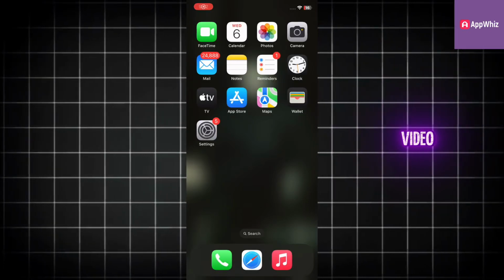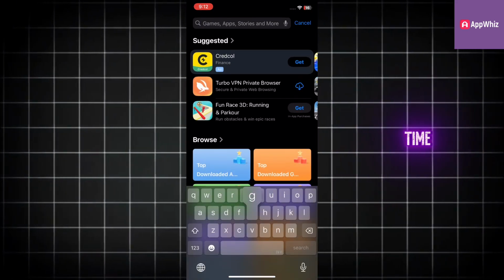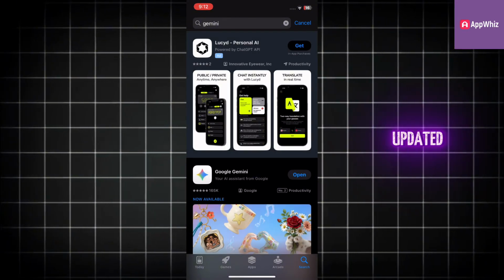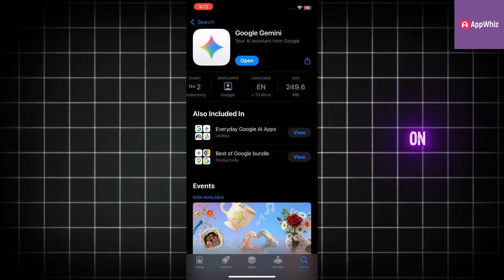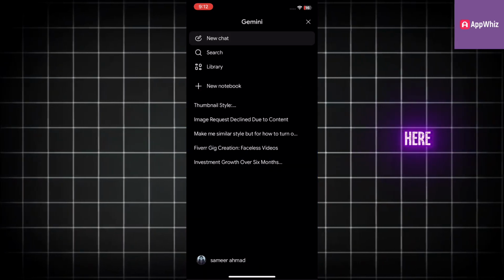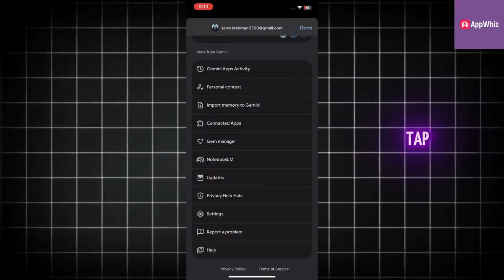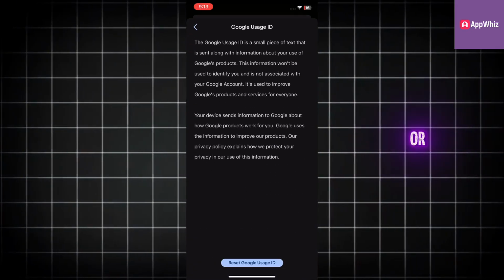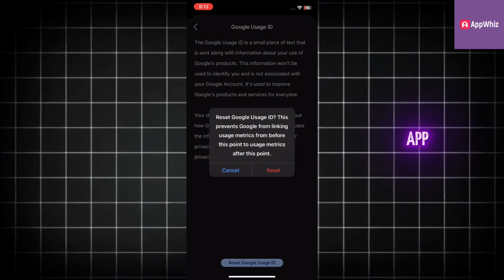How to Reset Google Usage ID in Gemini App | Reset Google Usage ID on iPhone (Gemini App)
Hello guys and welcome! In this video, I will show you how to reset your Google Usage ID in the Gemini app on iPhone.

First, go to the App Store and search for the Gemini app. Make sure the app is updated to the latest version. Once the app is updated, open Gemini and tap on the menu icon in the top left corner of the screen. After that, tap on your profile, then go to Settings. Inside the settings menu, tap on Strings or Usage settings, where you will find the Google Usage ID option. From there, you can reset or regenerate your Google Usage ID easily.